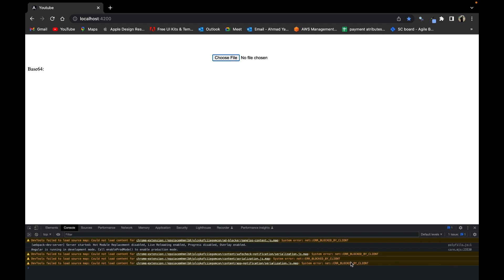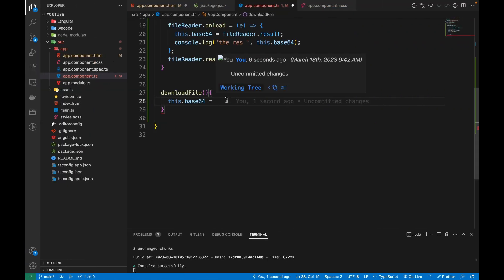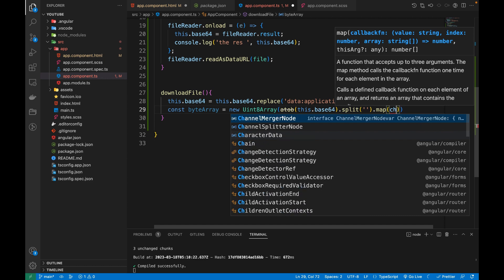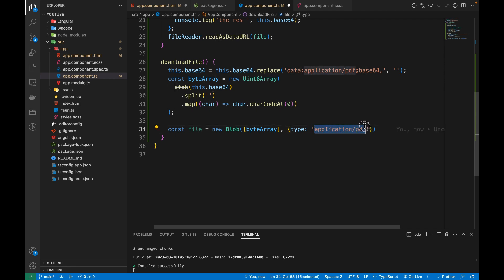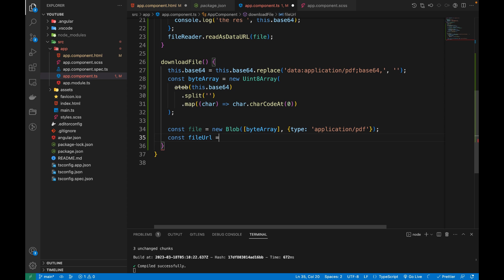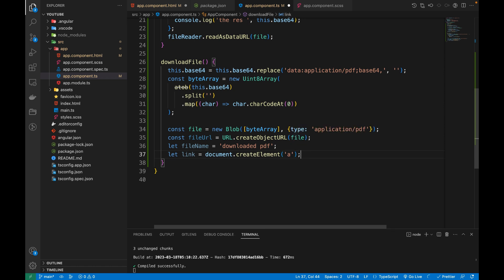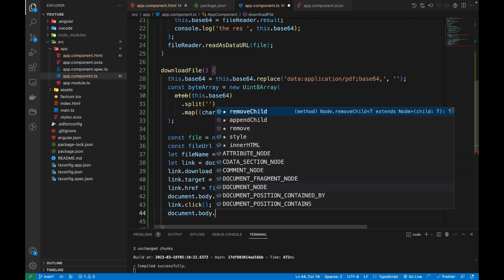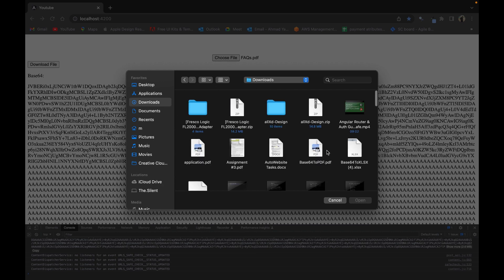Converting Base64 to file using Angular 15 2023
In this video you will learn how to convert a base64 encoded string to any type of files you wanted.